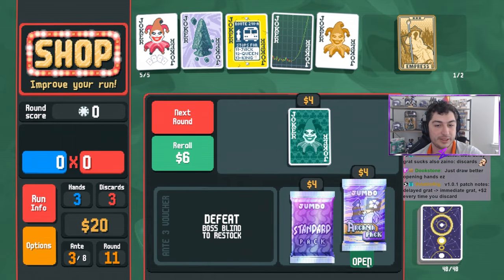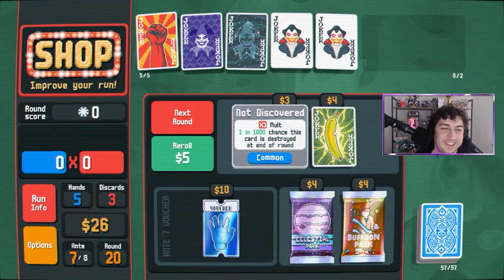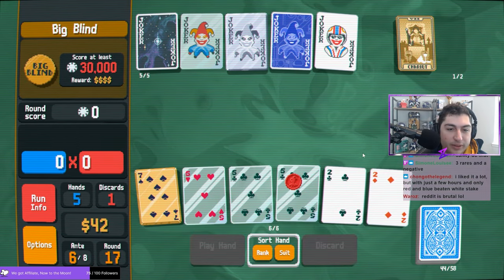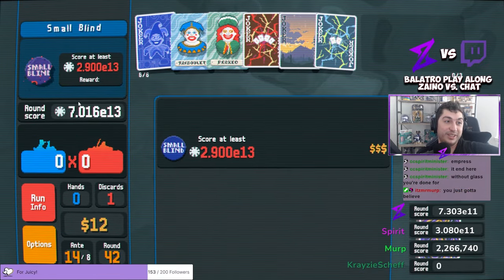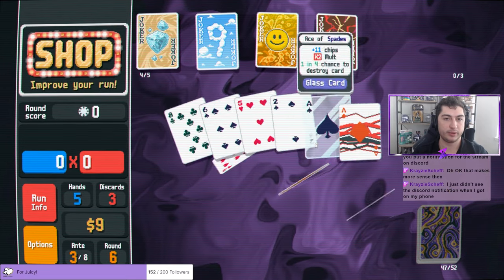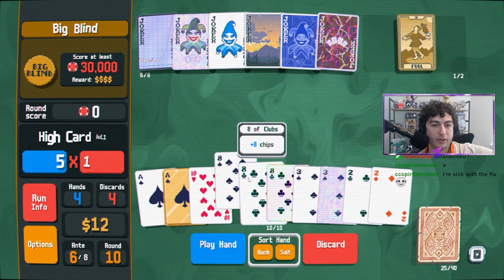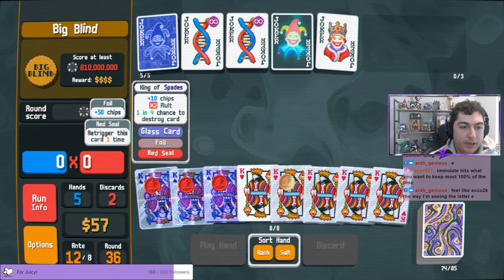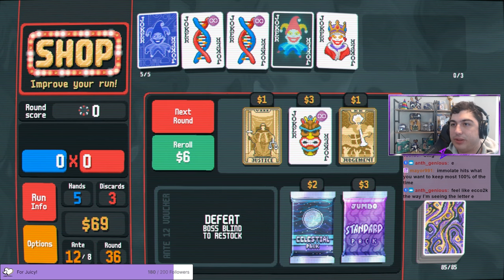Balatro Hidden Mechanics Guide: What The Game Doesn't Tell You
Learn all about the hidden mechanics in Balatro. In this video we will go over 10 important hidden game mechanics in Balatro, including how to get Cavendish, how to unlock more vouchers & jokers, and learn all about the Balatro secret hands and planet cards.

00:00 Intro
0:23 Mechanic #1
1:03 Mechanic #2
1:55 Mechanic #3
2:53 Mechanic #4
3:52 Mechanic #5
4:25 Mechanic #6
5:04 Mechanic #7
6:01 Mechanic #8
7:19 Mechanic #9
8:39 Mechanic #10